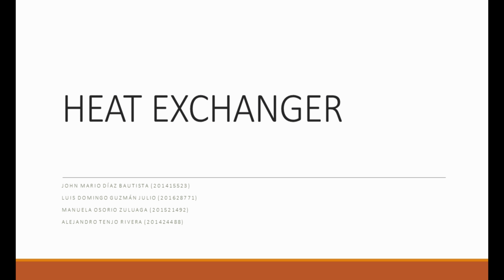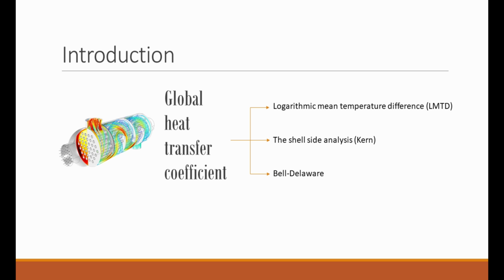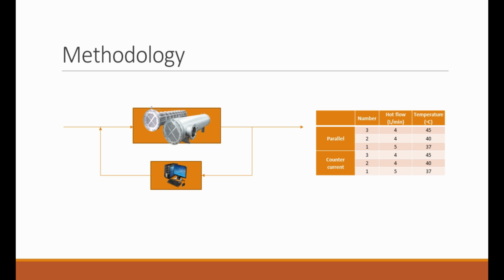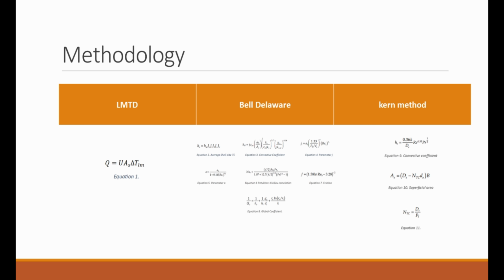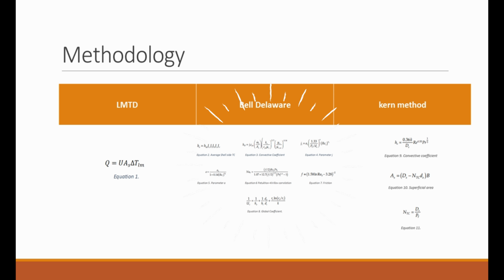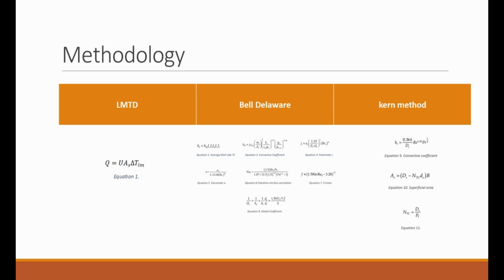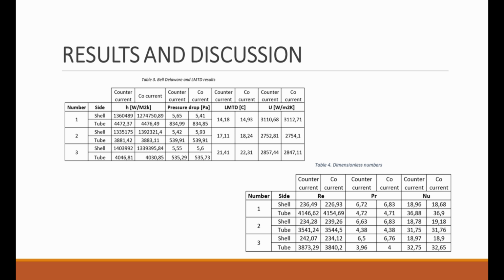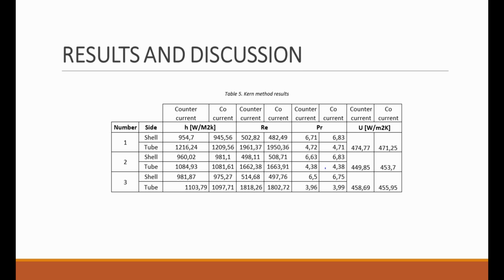OU HEAT EX